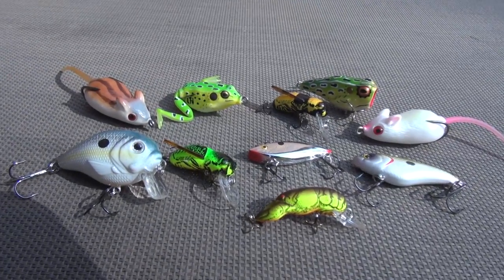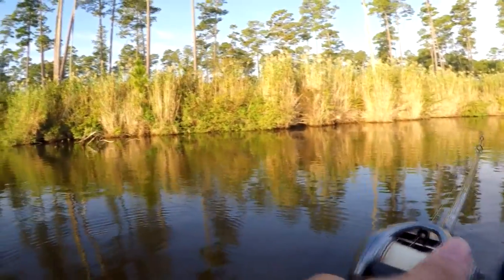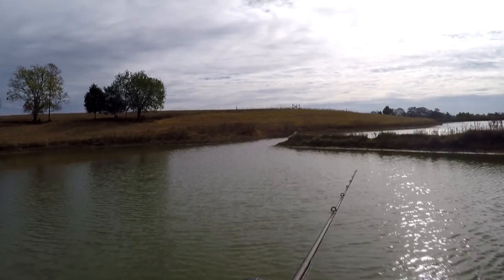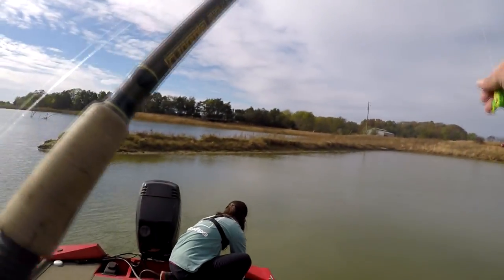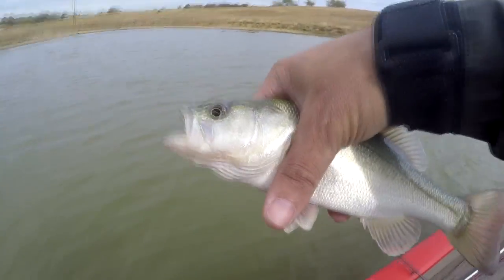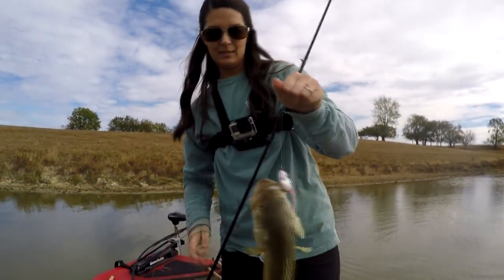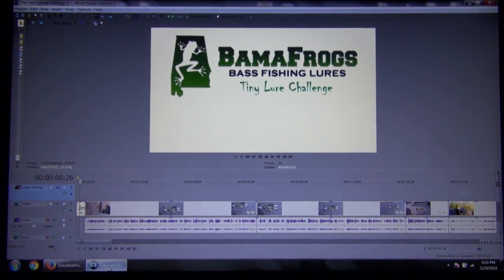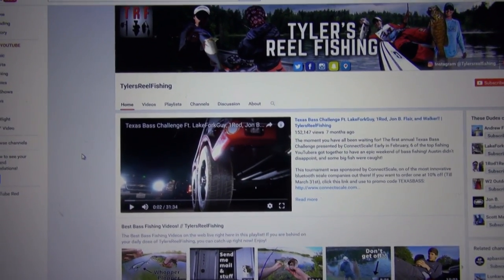Tiny Lure Fishing Challenge!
The Fall is the perfect time of year for a tiny lure fishing challenge because all of the smallest bass in the lake are schooled up chasing bait. I decided to buy some of the smallest fishing lures I could find and have an all out dinkfest! Since Liz and I completed the challenge, we are now challenging TylersReelFishing to complete it, and will be mailing him the same lures we used.

Camera Gear:
GoPro Hero 4 Silver
GoPro Hero 5
Chest Mount
External Mic
GoPro Housing
Clamp Mount
Suction Mount
Micro SD
Zoom Camera for Blowups
Editing Software
Charging Station